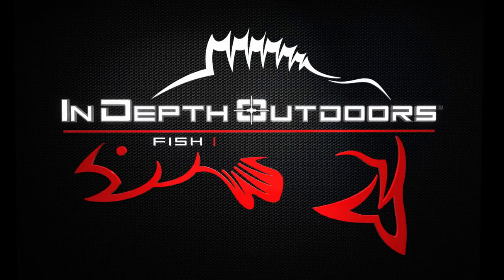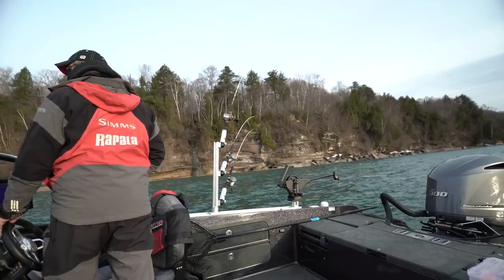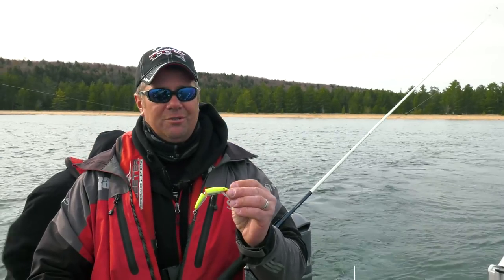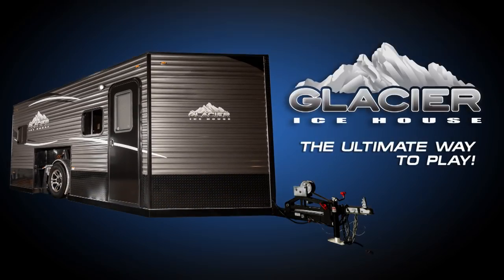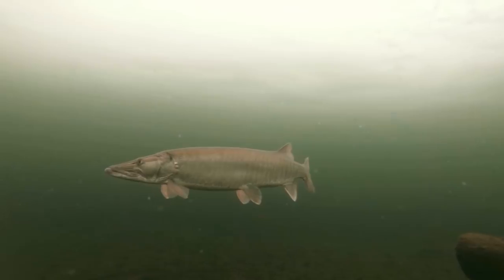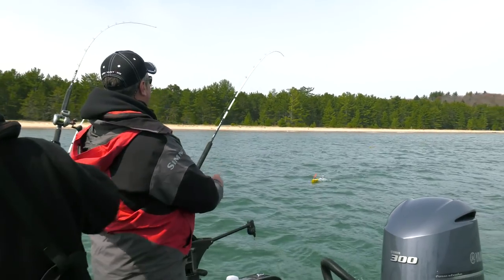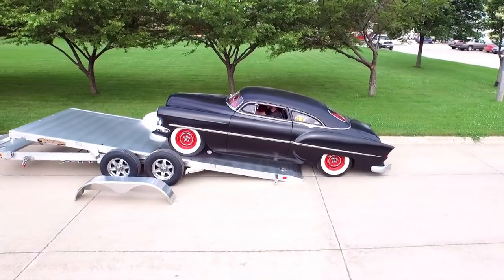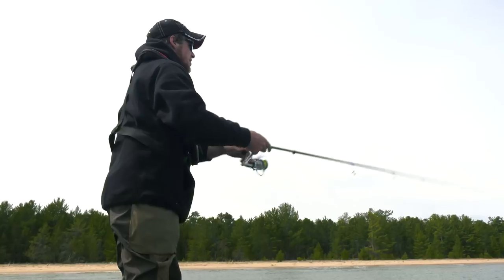Superior Coho - In-Depth Outdoors Season 11, Episode 23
Join James Holst and Jordan Millette as they target coho salmon on Lake Superior out of Michigan.